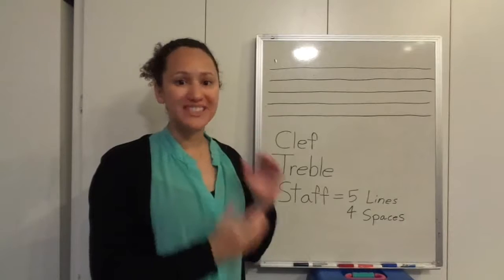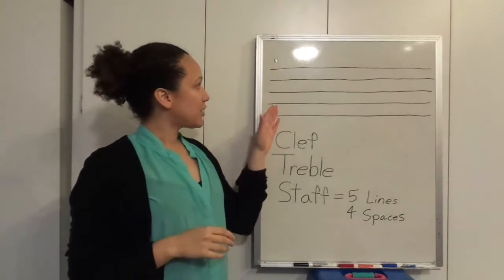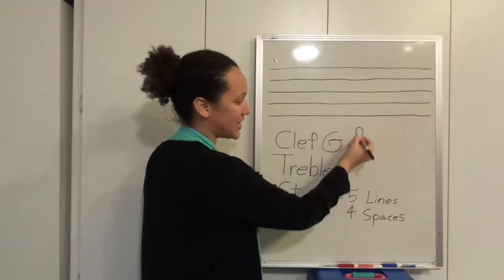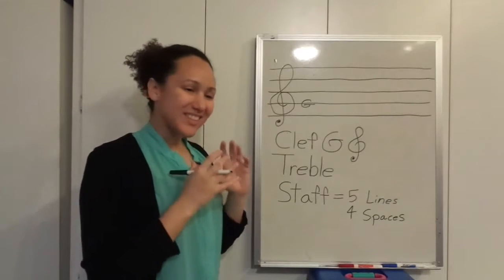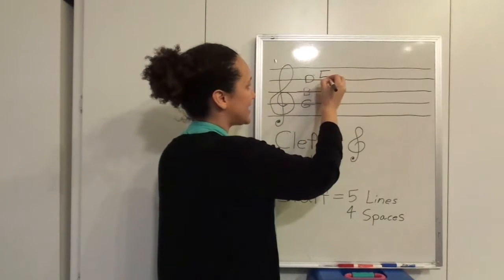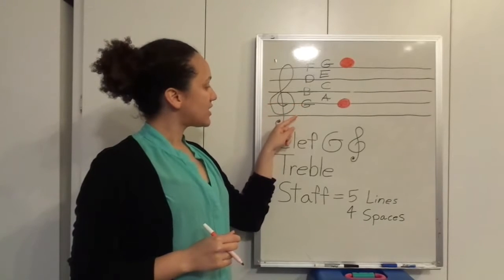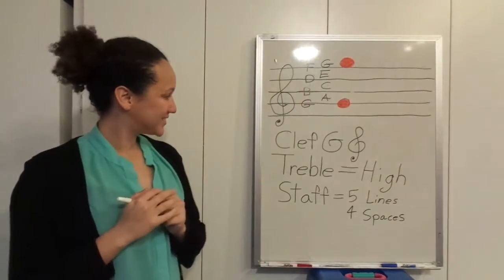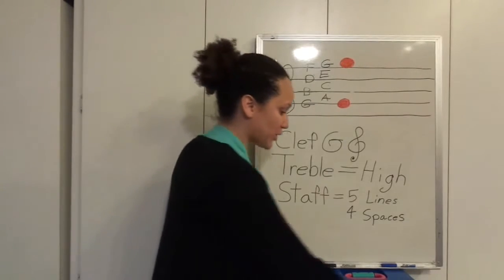Music Theory: Level Prep, Lesson 03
G Clef Sign, Treble Clef, Staff, Lines and Spaces